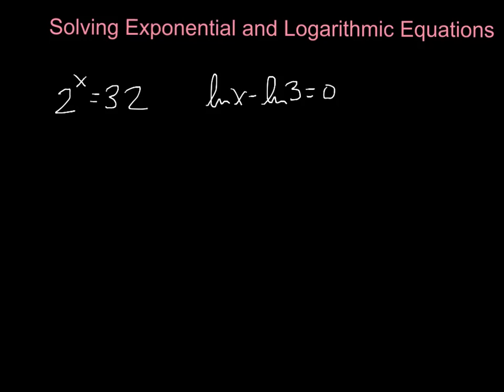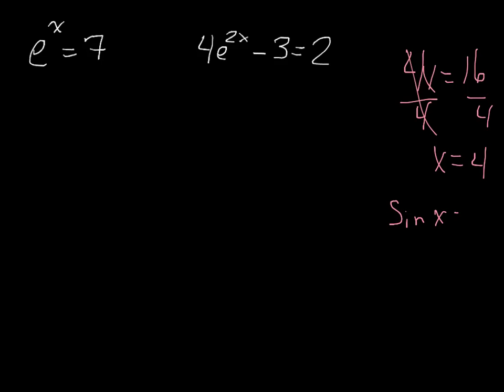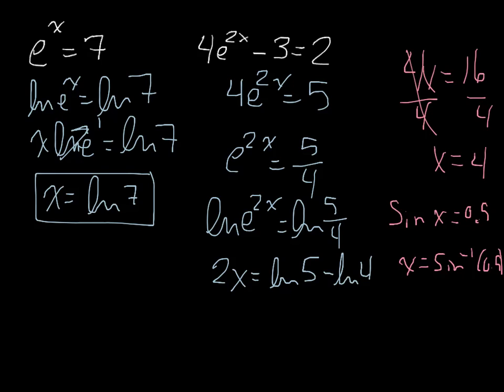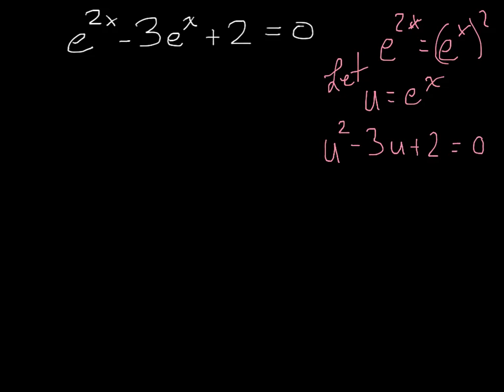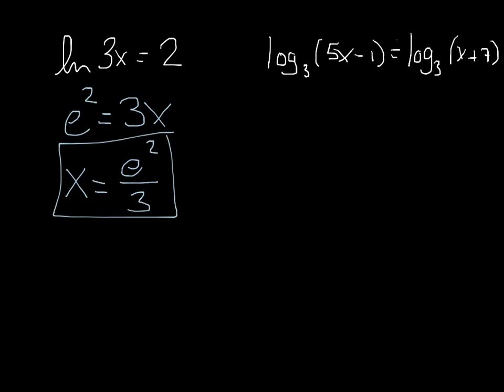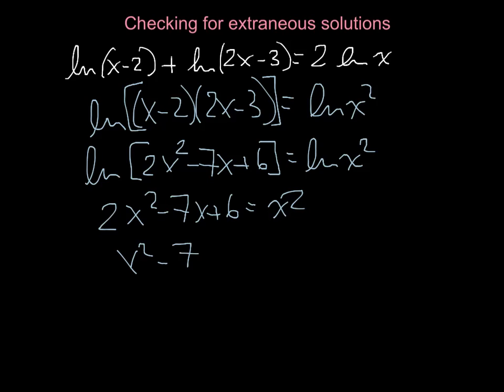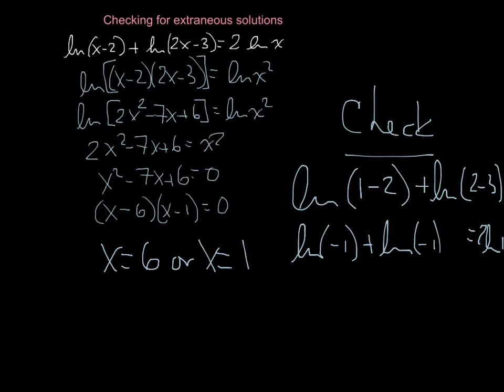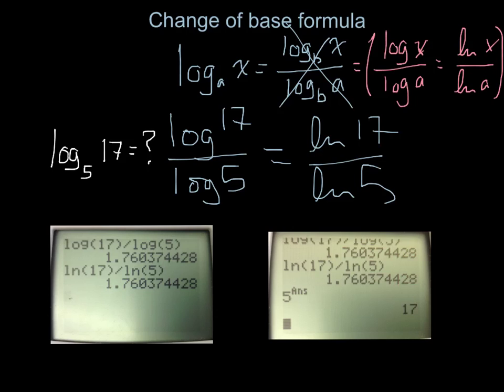Solving Exponential and Logarithmic Eqns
Solving ExpLog Eqns